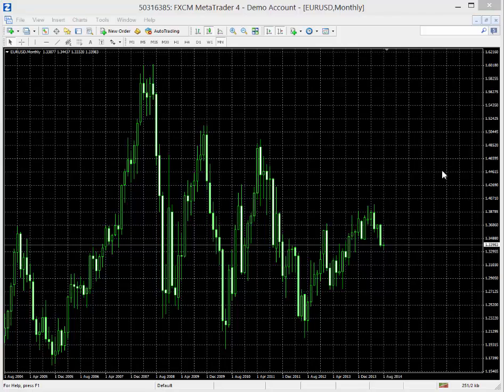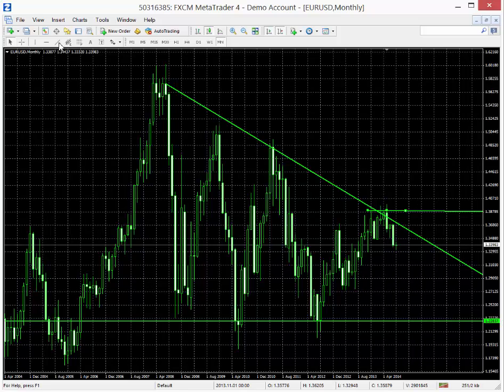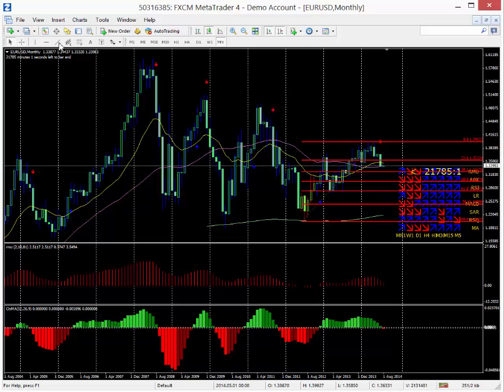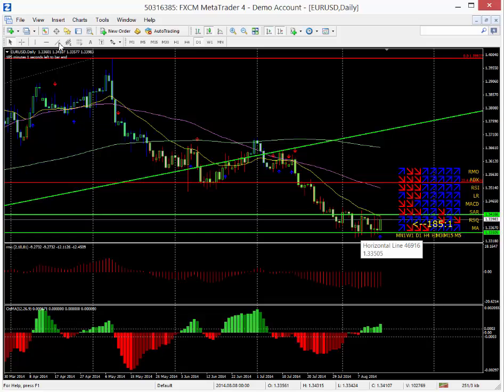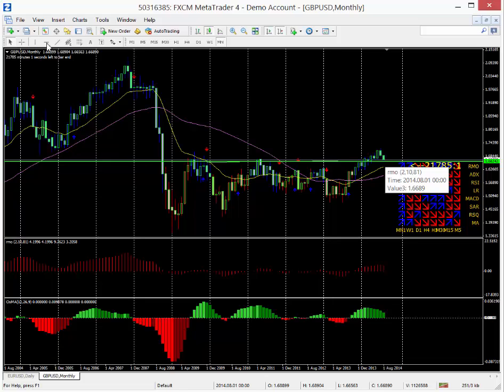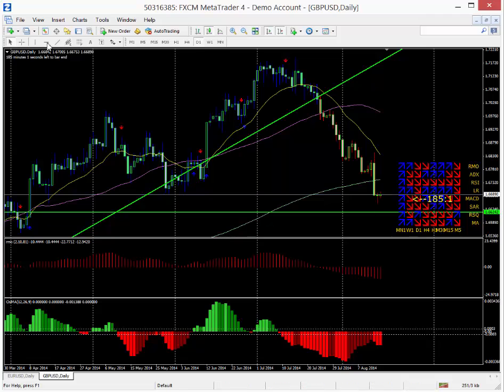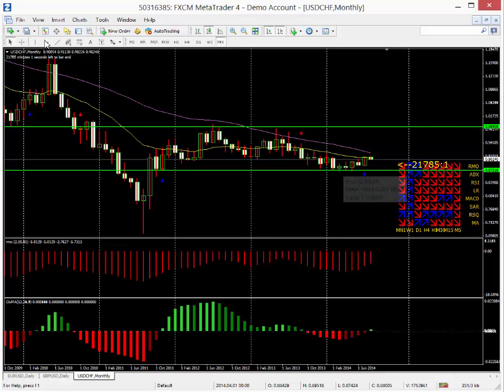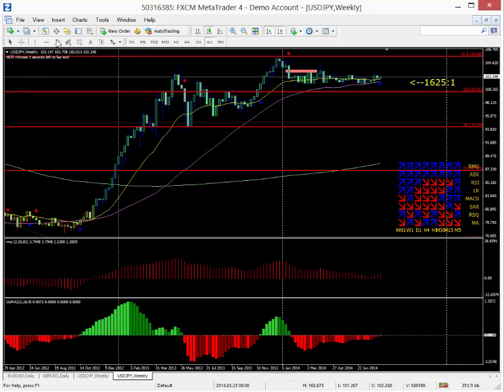Forex Video analysis 18th - 22nd August 2014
Forex analysis 18th – 22nd August 2014 provided by Serene Education Ltd. An in-depth look at the forex charts using the FX Ultimate Strategy